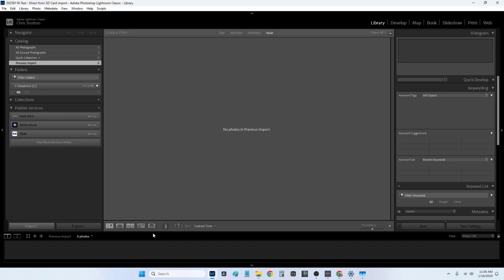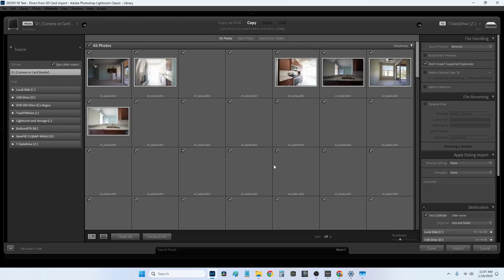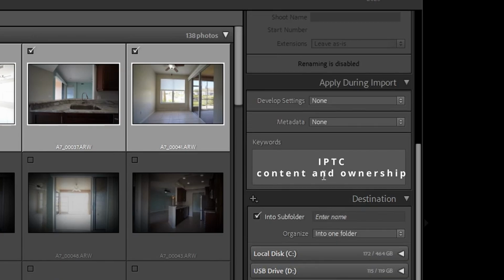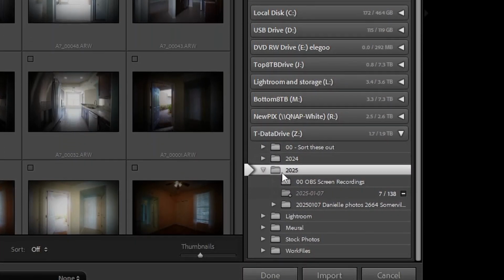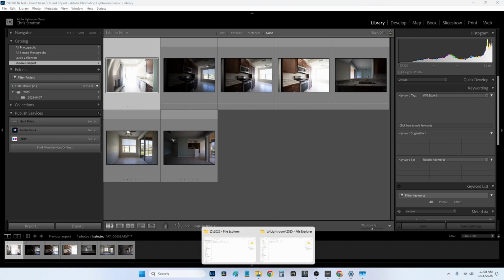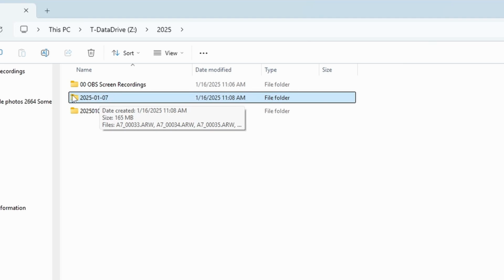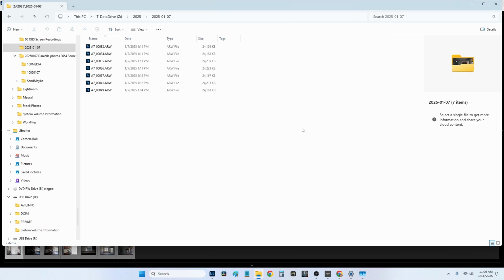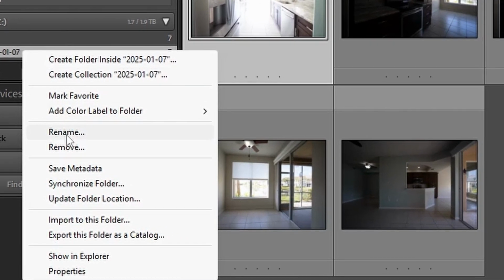Title: Quick Guide: Copy & Import Images to Lightroom [Tutorial]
In this tutorial, we cover how to efficiently transfer images from an SD card to a hard drive and import them into Adobe Lightroom.

What You'll Learn:

Direct Transfer: Step-by-step process for moving photos from an SD card to a hard drive.
Lightroom Import: - this happens concurrently
File Management: Best practices for renaming and organizing your files for easy access.

Overview:

Benefits and drawbacks of direct transfers and imports.
Strategies for effective file management.
For photographers looking to streamline their workflow, this video provides straightforward, practical advice.